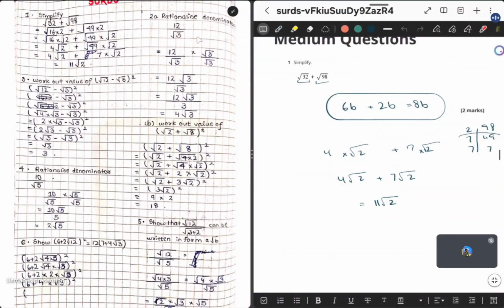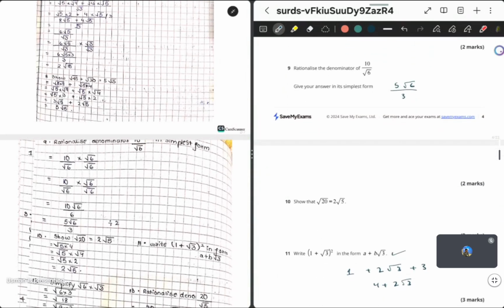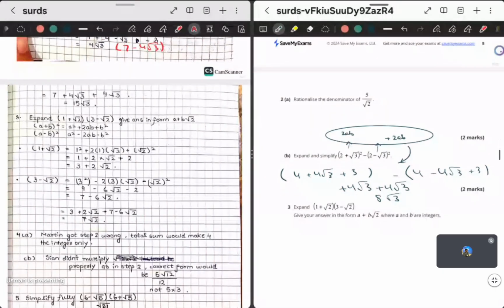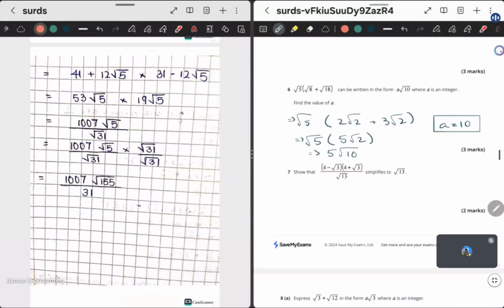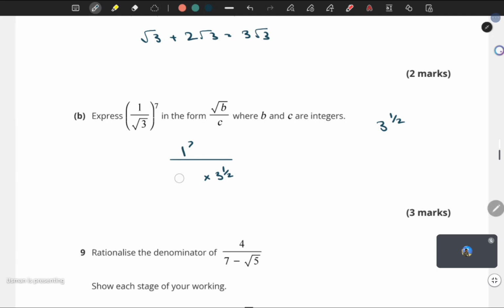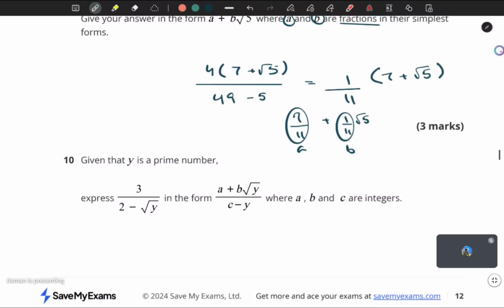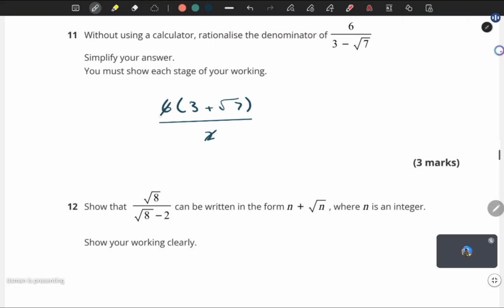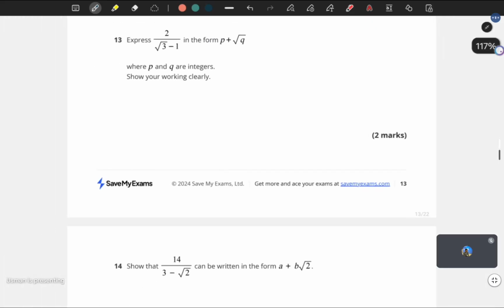Surds Practice Questions